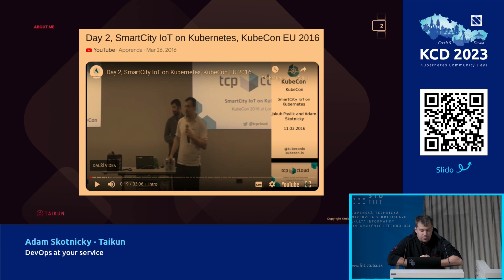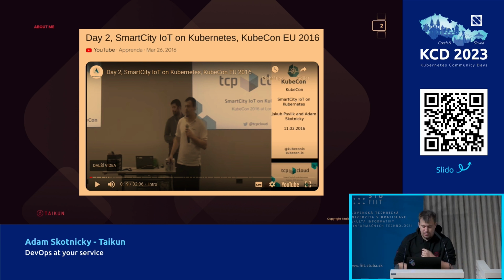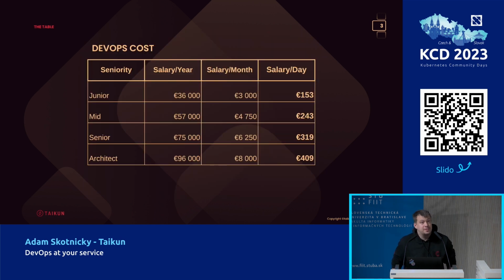DevOps at your service - Taikun - Adam Skotnicky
Taikun - DevOps at your service